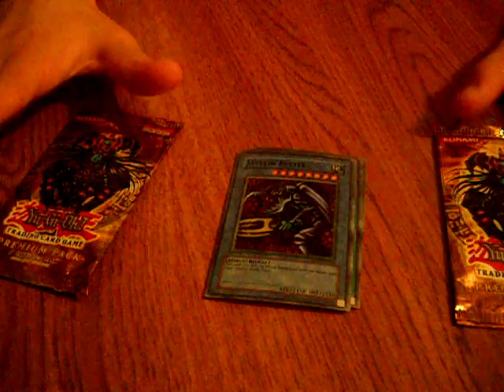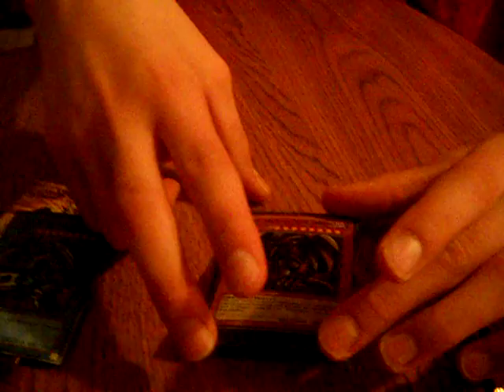Opening Honest Twilight Edition Box And 2 PP 1: Cards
Here is the opening of my 2nd twilight packs HEHE i got a rainbow dragon and showing you the cards that i got from the 2 premium packs